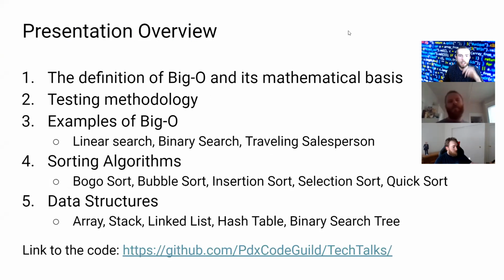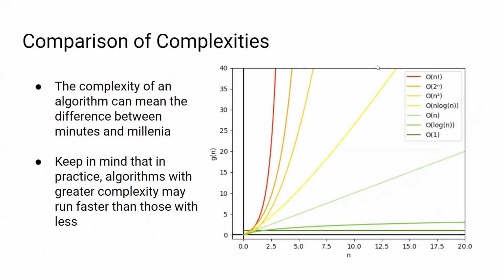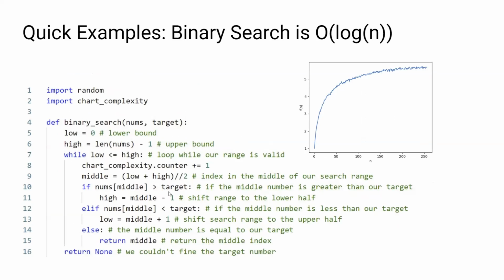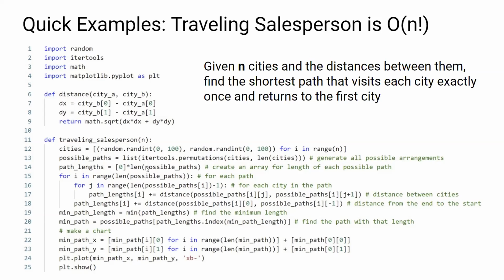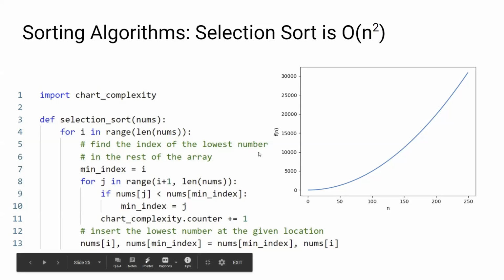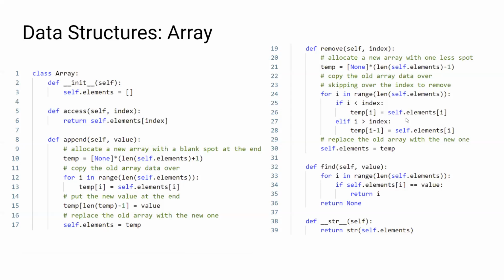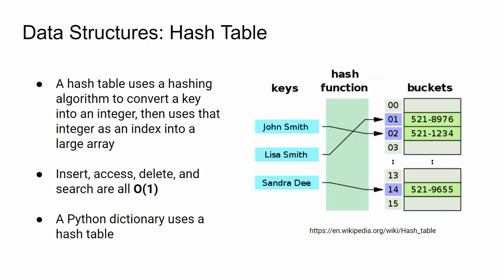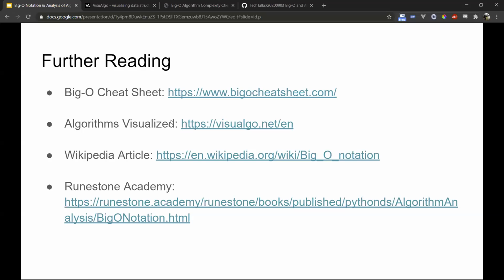Remote Tech Talk at the Guild - Big-O Notation & Analysis of Algorithms -- September 3rd, 2020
In this presentation, we'll learn about the mathematical basis of big-o notation and how it's used to characterize the complexity of various algorithms. The presentation is tailored toward for those who already understand the basics of coding (lists, loops, etc) and are preparing for technical interviews.
Presented by PDX Code Guild Instructor Matthew Cooper